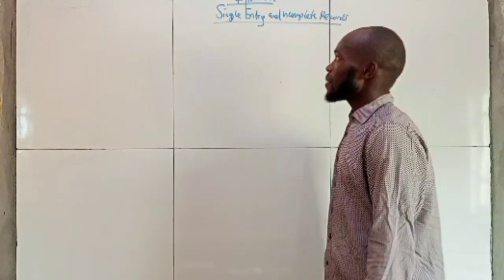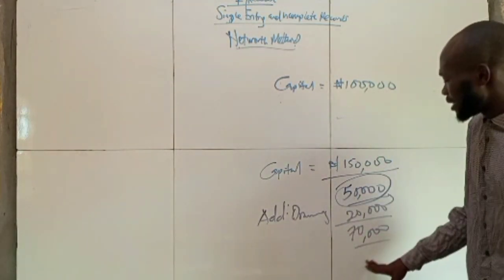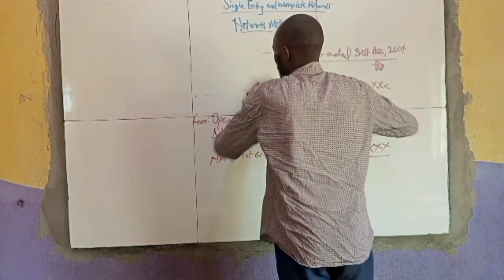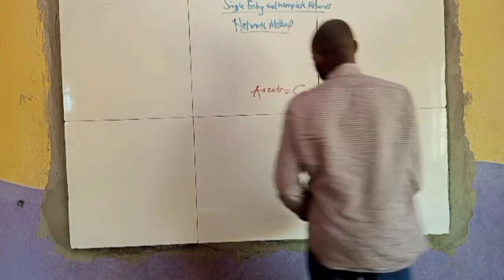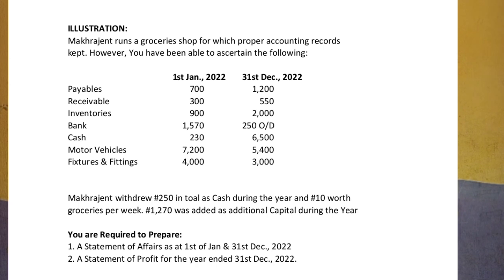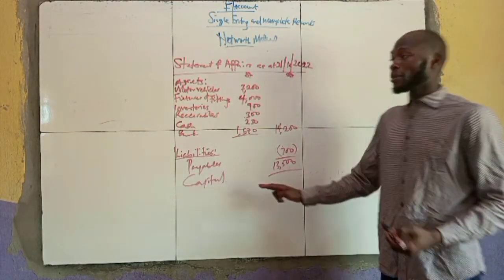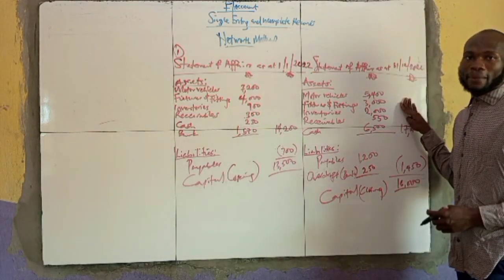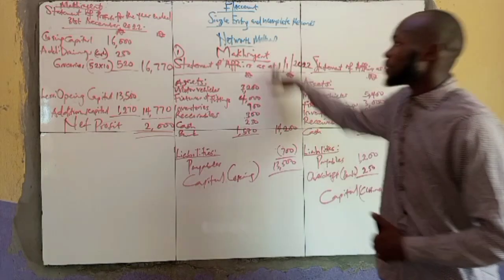Single Entry and Incomplete Records ~ Net worth Method